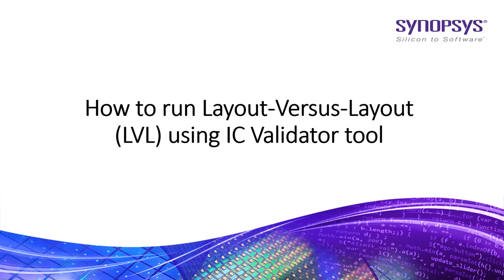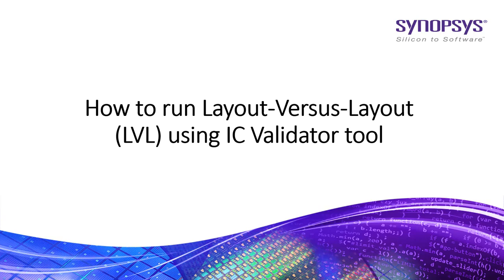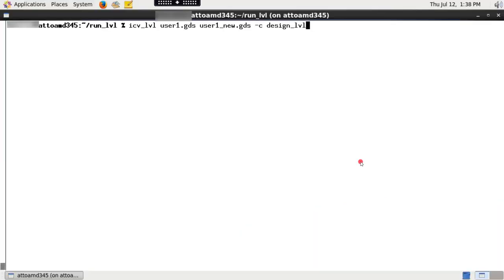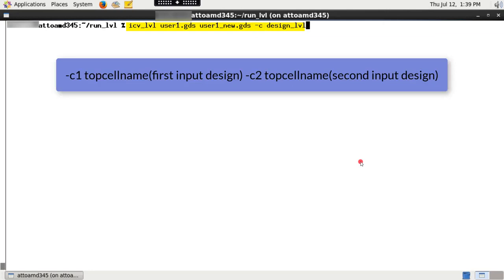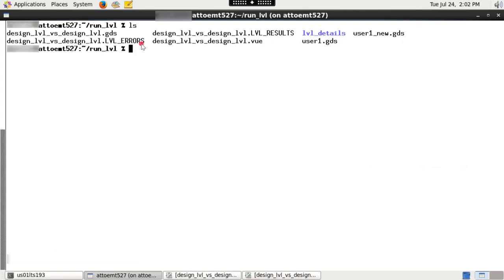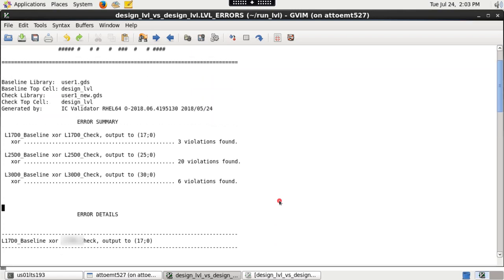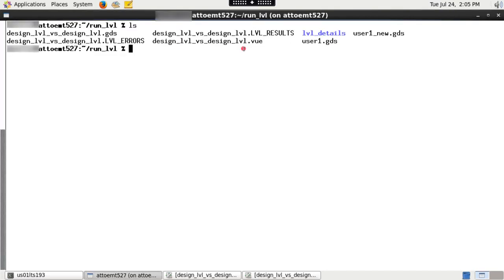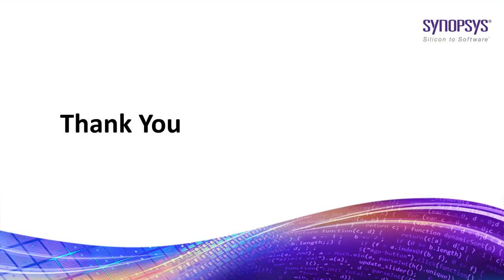How to run Layout-Versus-Layout (LVL) using IC Validator tool | Synopsys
IC Validator Layout Vs Layout (LVL) utility compares two layout files and flags the differences between them. In this video, learn how to run Layout Vs Layout (LVL) using IC Validator tool to compare two layout files.